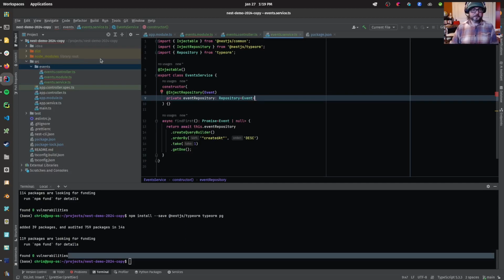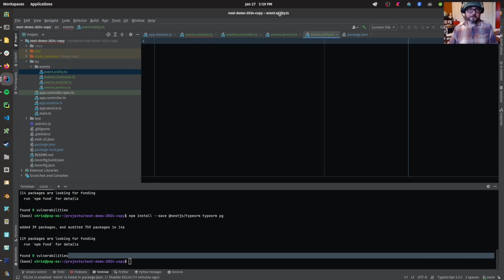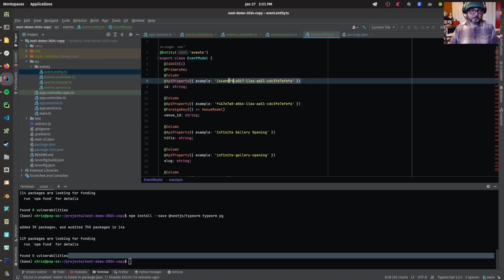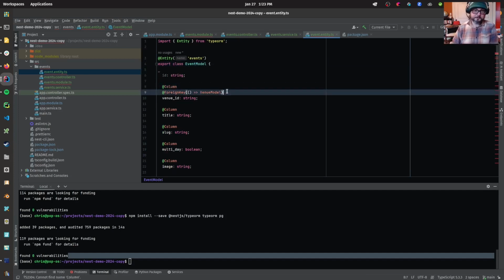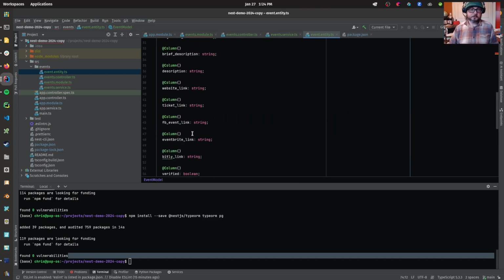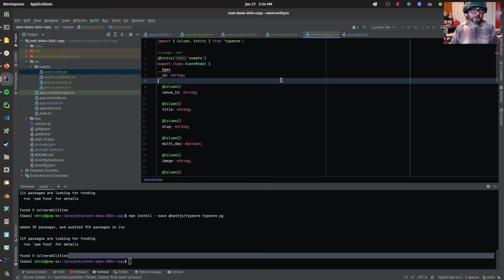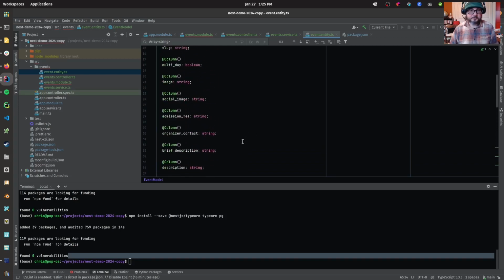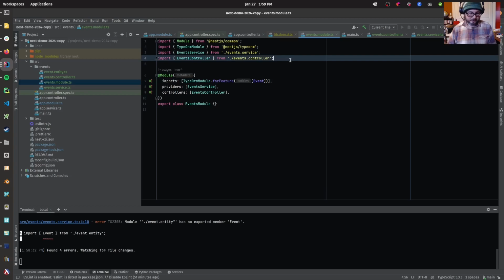NestJS Convert Sequelize Model to Typeorm Entity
This video is part of a talk I am giving on NestJS. I have an existing NestJS application which is using Sequelize. I am exploring a conversion to TypeOrm. In this video I do a first draft conversion of one of the entities to TypeOrm to highlight the differences.